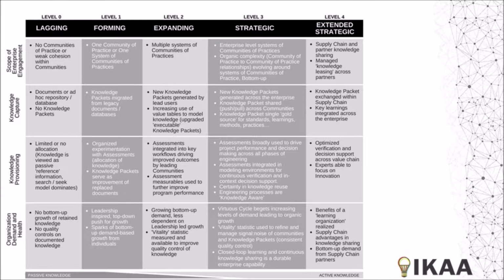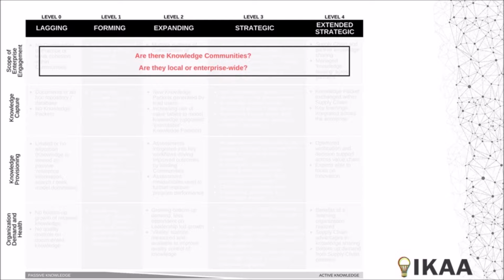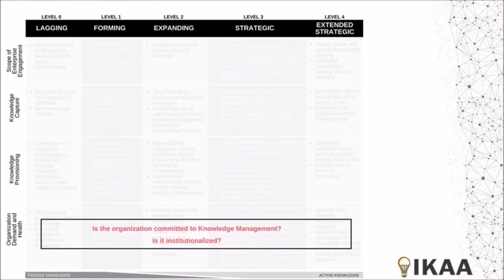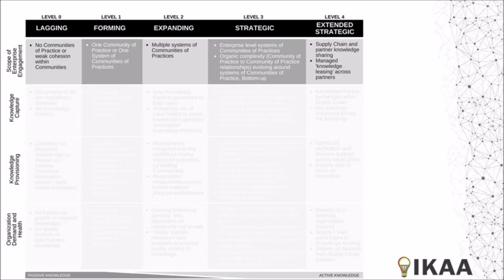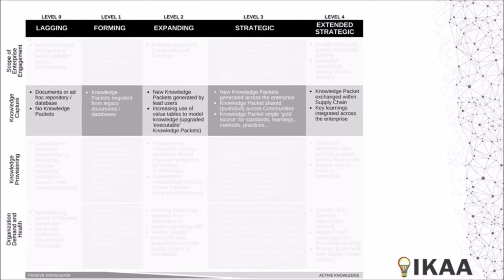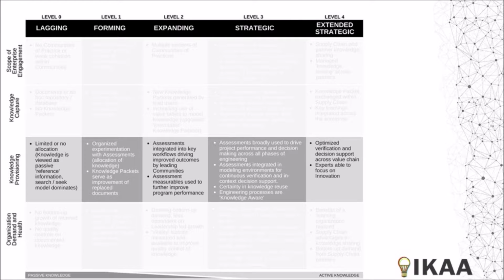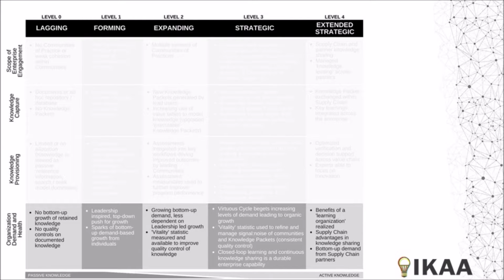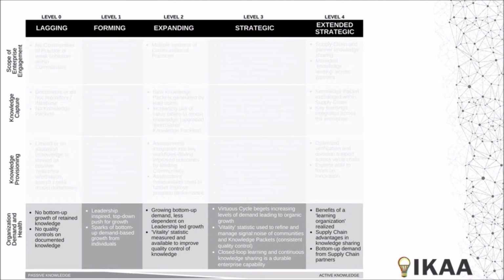Knowledge Aware Maturity Model Webinar - October 17, 2018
The International Knowledge Aware Association hosted a complimentary 30-minute educational webinar on the Knowledge Aware Maturity Model. Attendees can expect to gain a better understanding of where their organization is on the Knowledge Aware Maturity Model and learn how their organization can grow along the Maturity Model.